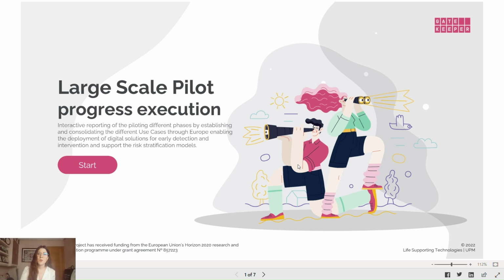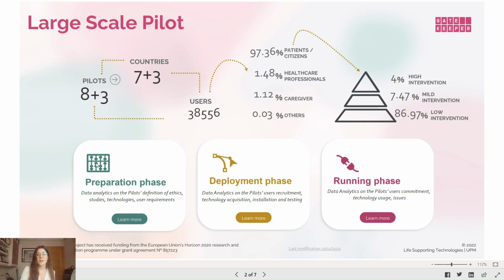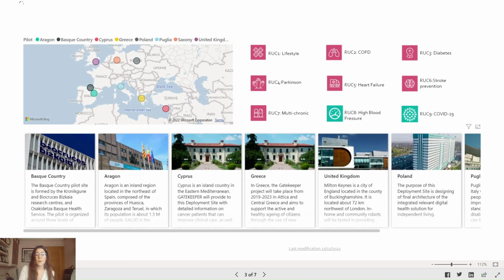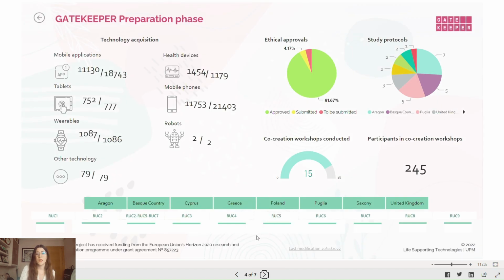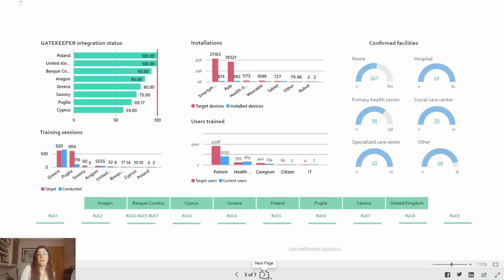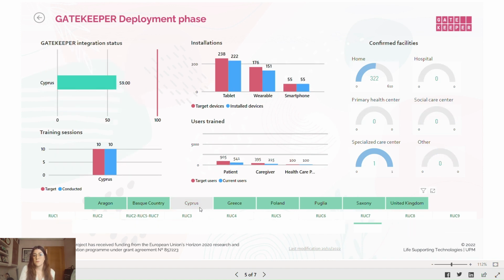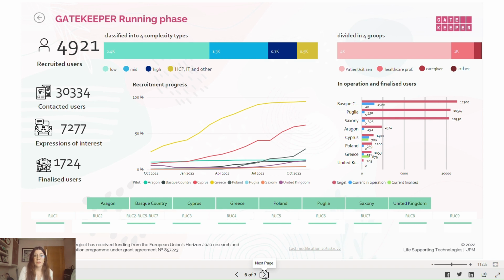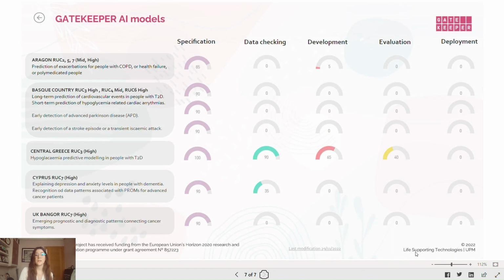GK review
GATEKEEPER LSP Progress Execution tool